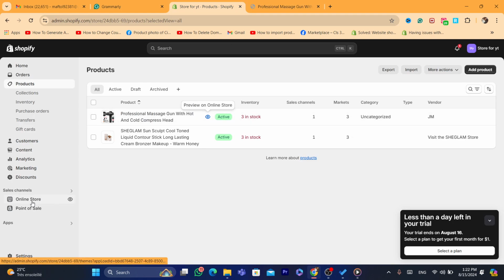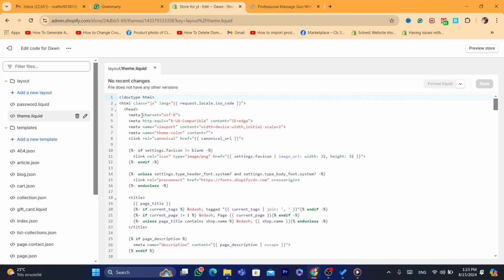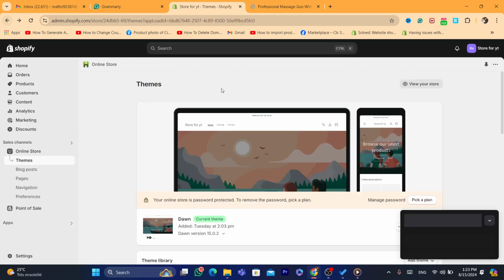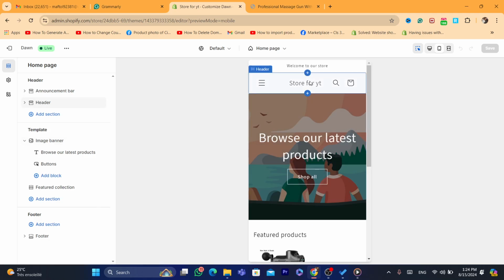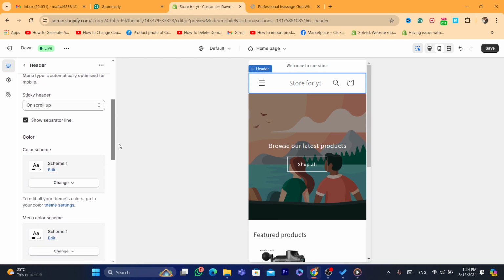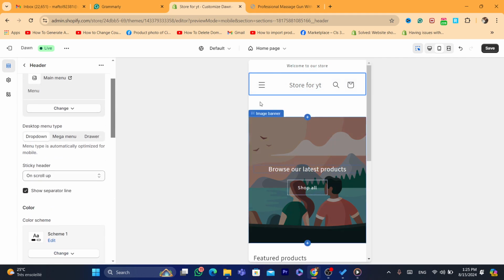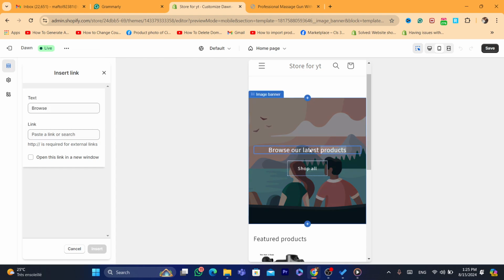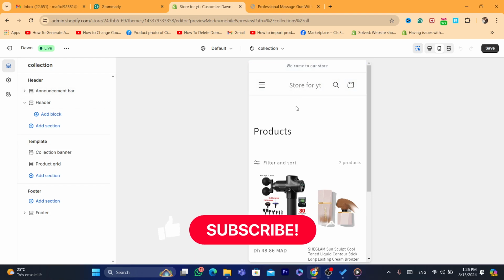How to Fix Mobile View on Shopify (2026 UPDATE)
Is your Shopify store not displaying correctly on mobile devices? In this updated 2024 guide, I’ll show you how to fix common issues with the mobile view of your Shopify store. Whether it's misaligned images, overlapping text, or a non-responsive layout, I’ve got you covered. I’ll walk you through the steps to optimize your mobile design, ensuring your store looks great on any device.